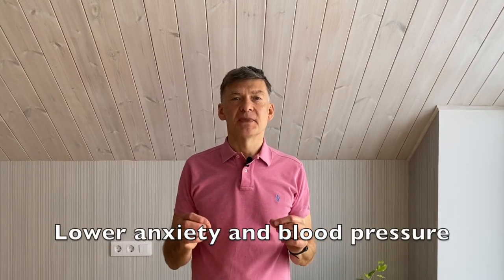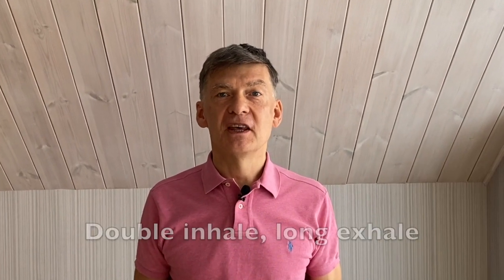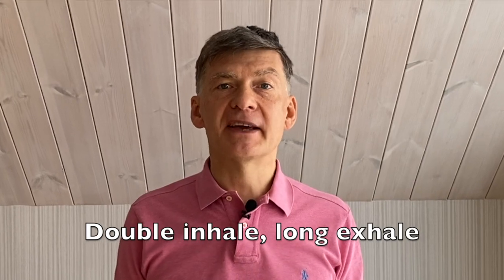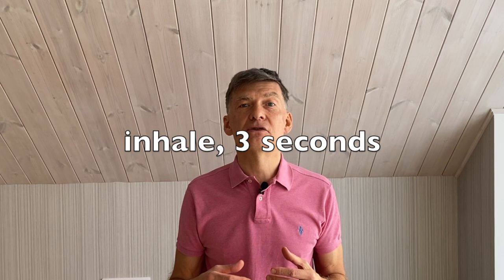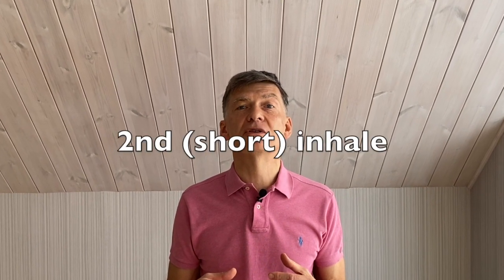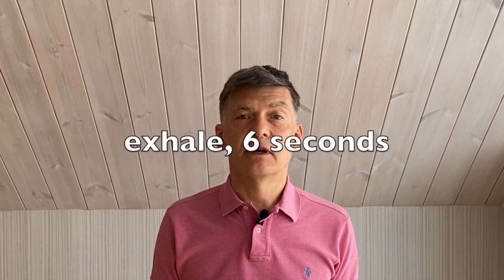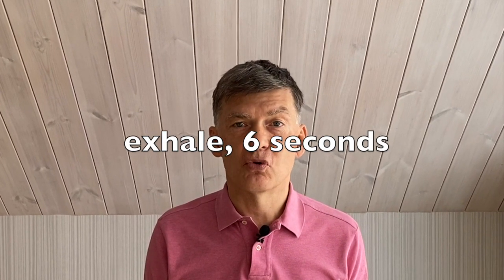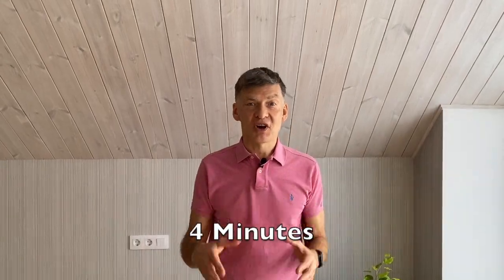Double inhale long exhale | Double inhale breathing technique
Trying to lower blood pressure quickly at home? Try this double inhale breathing exercise. to lower blood pressure and anxiety off-line

Double Inhale longe exhale breathing technique is described by Professor Andrew Huberman from Stanford. Check the link to his video on this topic below. It is a part of breathing to lower blood pressure. With calming music and guiding sounds you can do this breathing exercise with your eyes closed. This breathing exercise to lower blood pressure helps with high blood pressure control. It also helps to calm down and lower anxiety. This exercise is complementary to meditation to lower blood pressure and acupressure for high blood pressure. It helps to fall asleep faster and may be complemented by music to lower blood pressure. How to lower blood pressure immediately? Try this double inhale breathing technique.

This exercise is also known as a  physiological sigh. It is a double inhale long exhale that is a natural breath that the nervous system does automatically (you could observe your kids doing it to calm themselves down after crying) to get rid of extra carbon dioxide and inhale more oxygen. The neuroscientist Professor Andrew Huberman from Stanford encourages using this breathing technique  to calm the nervous system and activate the parasympathetic nervous system. In this video I will provide an audio guidance so you could do this breathing to lower blood pressure quickly at home. We will do this physiological sigh breathing together. You can also do this exercise as a part  of non-sleep deep rest exercise or yoga nidra as it is called sometimes.

As someone who has suffered from hypertension, I  found this simple exercise to work very well to lower blood pressure naturally. Sit comfortably in your chair with a straight back, relax and follow inhale/exhale instructions for 4 min.

I am Dmitri, a health enthusiast. I developed a passion for health topics in my mid forties when I was diagnosed with anxiety and high blood pressure and my doctor advised me breathing exercise and physical exercises to lower anxiety and high blood pressure naturally. I started from deep breathing, walking and gradually progressed to running to address high blood pressure. Currently in my mid fifties, I fixed anxiety and high blood pressure and compete in global endurance races. I also actively practice breathing exercises, yoga, meditation and meditation music to lower blood pressure. Exercise is one of my favourite methods to stay in good shape and avoid anxiety and high blood pressure.

Credits:
Ocean Video: Dimitar Tsankov from Pixabay

 This content is created for informational and educational purposes only and not intended to substitute for medical advice, diagnosis or treatment. Always seek the advice of your own doctor regarding any health matters that you see on the internet.